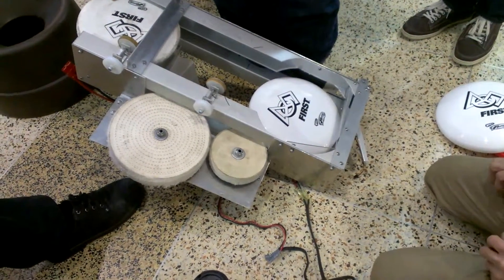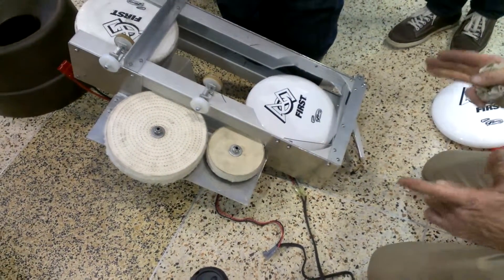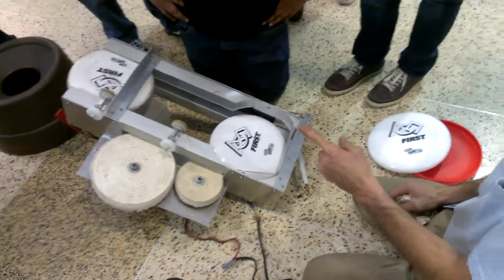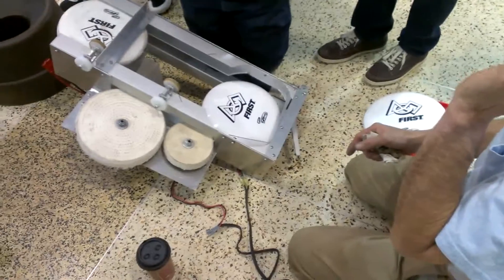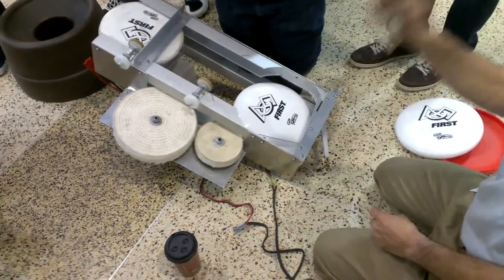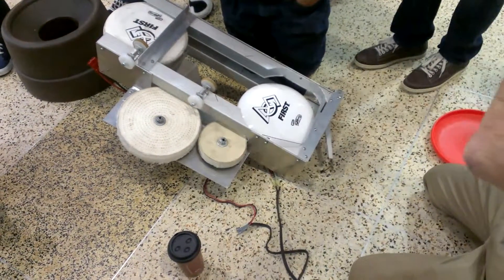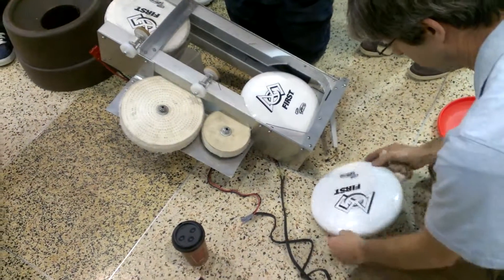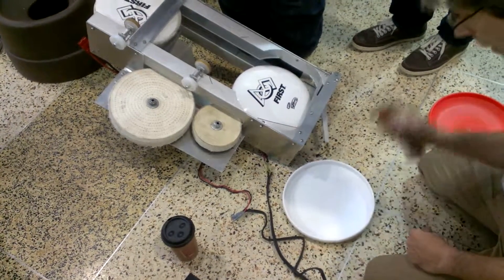2013 Shooter Concept test (part 5)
Part 5 of our 6 part shooter concept series. It all happened within a few minutes. Some but not all features of this shooter were later mounted onto our official 2013 FRC bot.